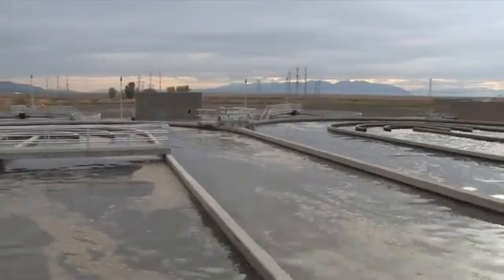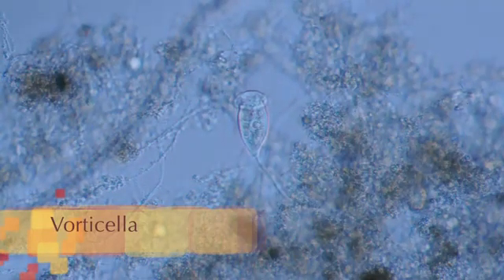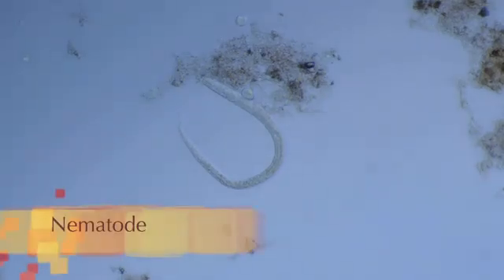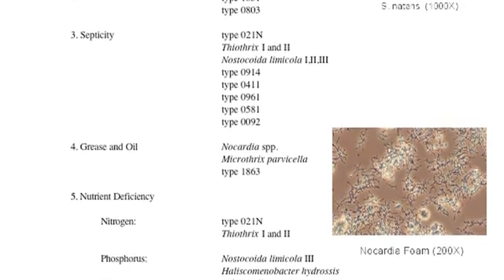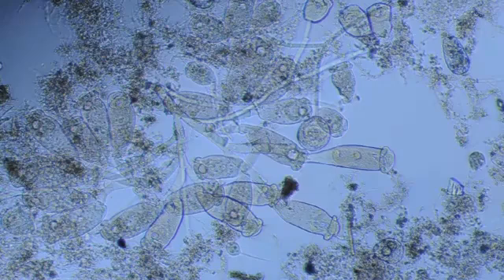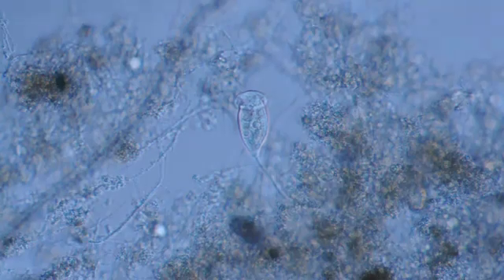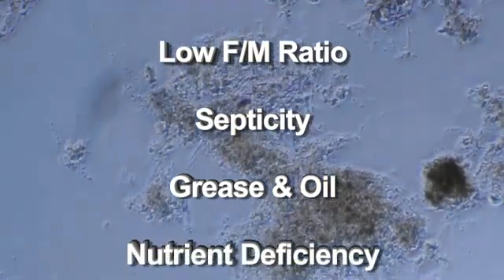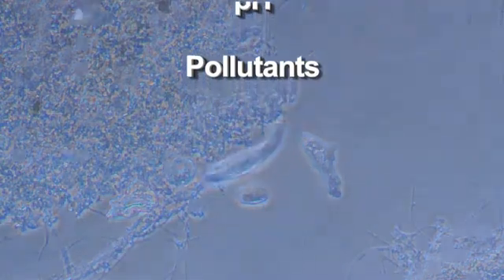Waste Water Treatment - Wastewater Microbiology